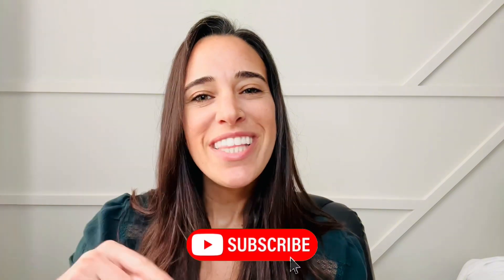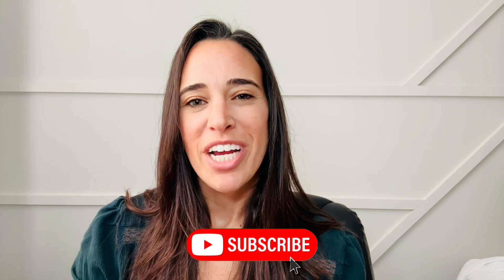HOME DESIGN | AVOID THESE COMMON MISTAKES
Get expert tips to elevate your home's presentation. In this video, I discuss three common mistakes that can cheapen your home's appearance and offer practical solutions to enhance its appeal for potential buyers or guests.